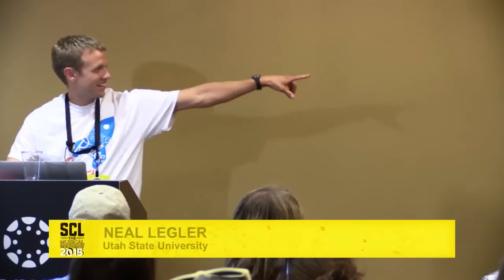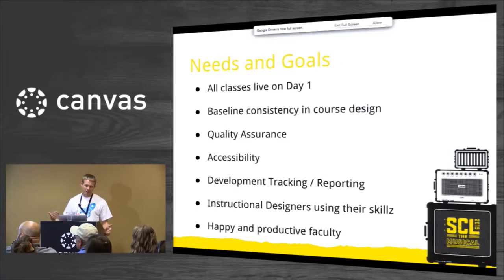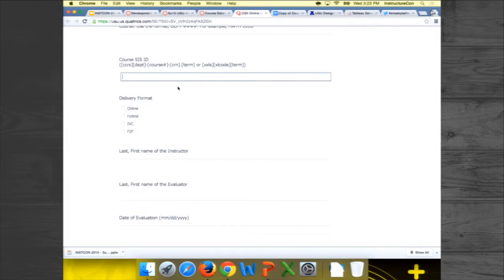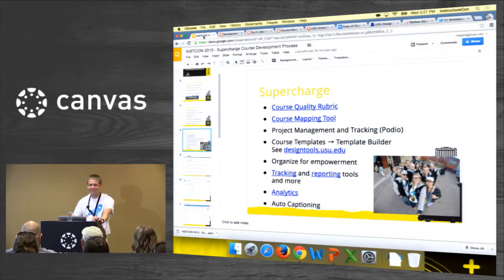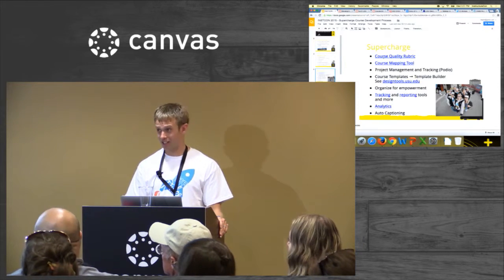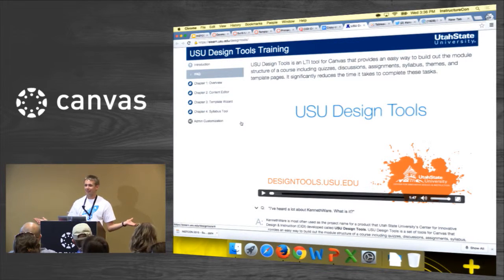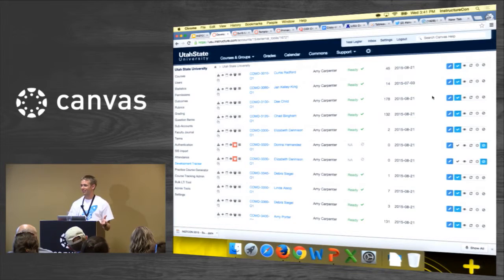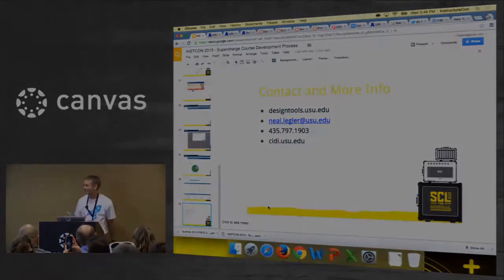Super Charge Your Course Development Process